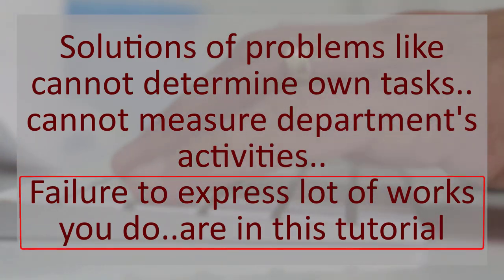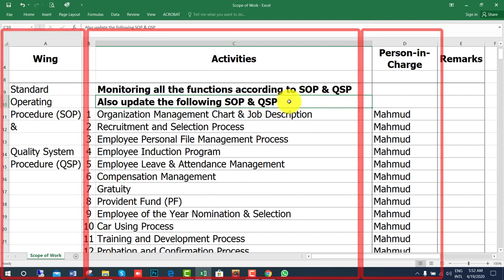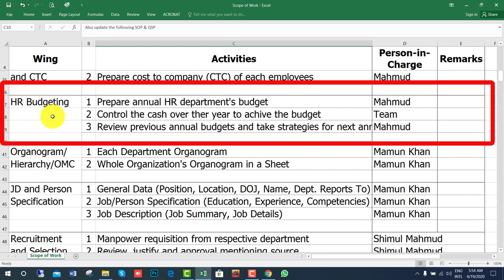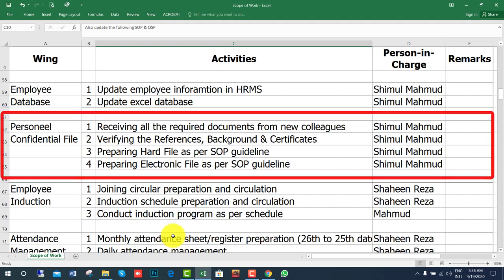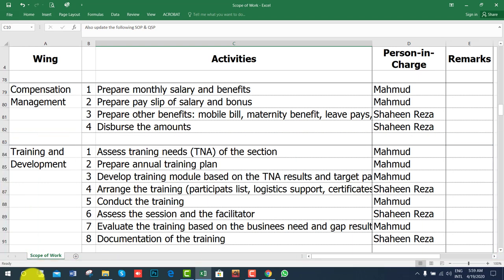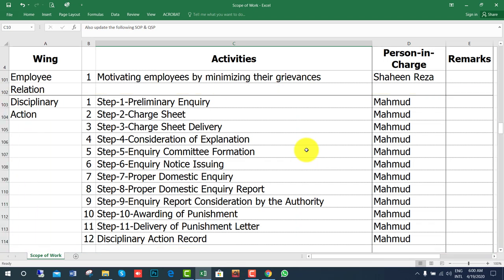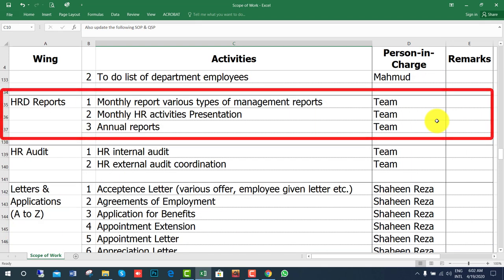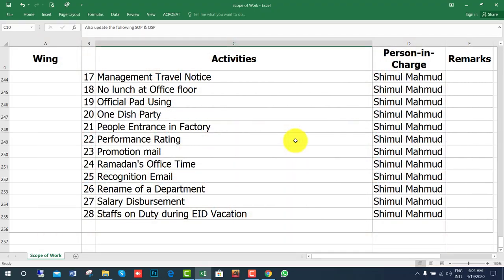How to arrange HR Department's Works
If you are struggling with organizing, it’s not your fault. You probably haven't been taught what it takes to get organized at work. Today we will learn how to get organized and the research that our team has uncovered about what it takes to be productive at work.